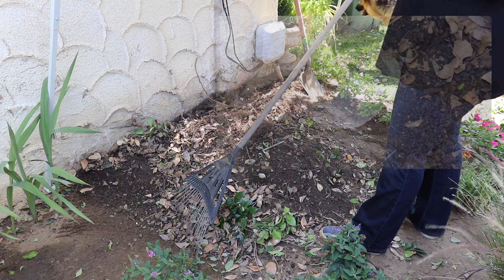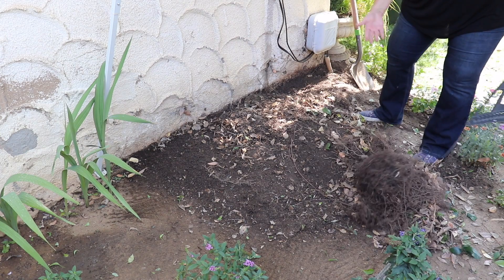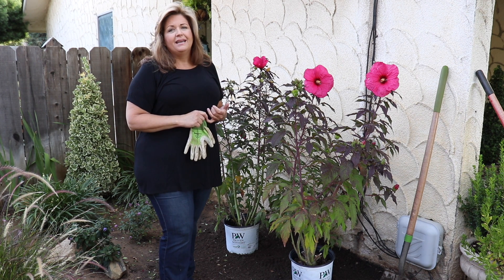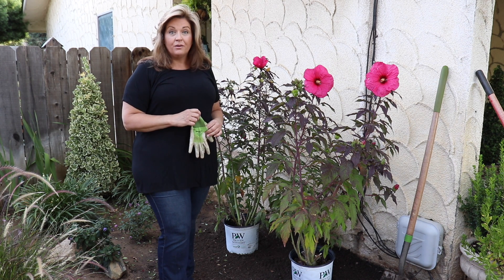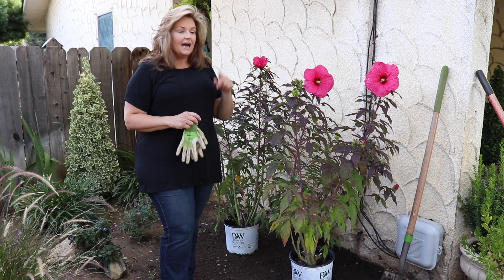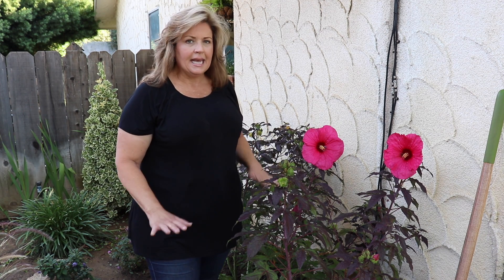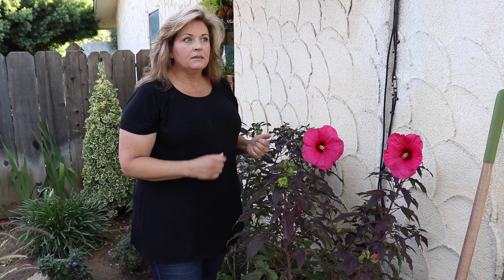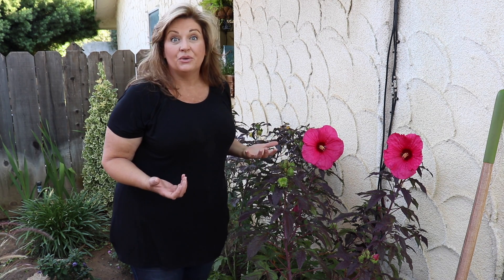Replaced a 25yr Old Jasmine with PW Hibiscus & Found My Neighbors Turtle 🌺🐢 ~ birdhouse garden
Hi everyone! We pulled out an old jasmine and replaced it with Proven Winners Hibiscus/Evening Rose. We even found our neighbors turtle that had been missing for over a year.